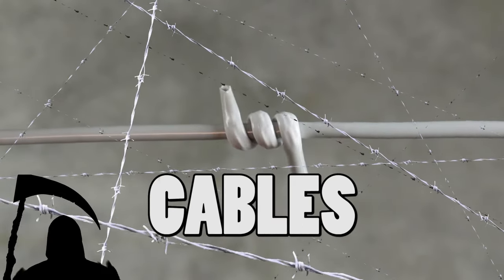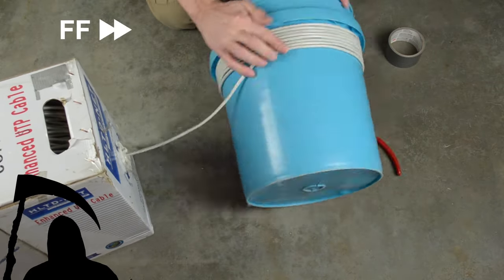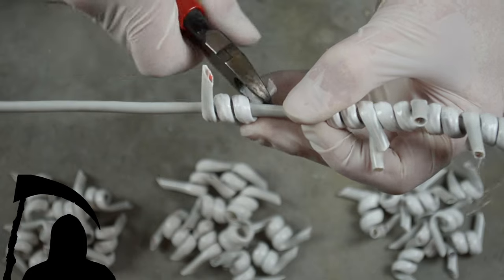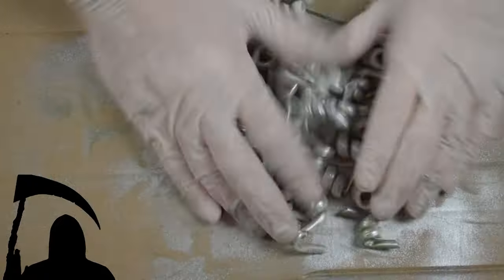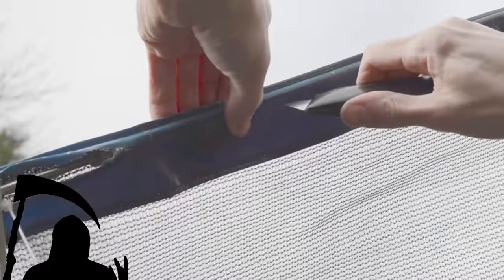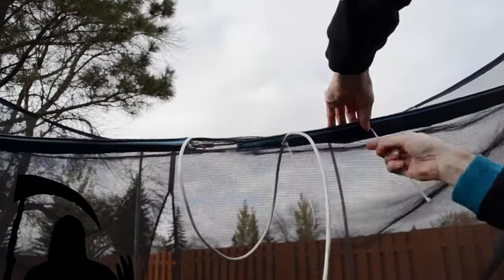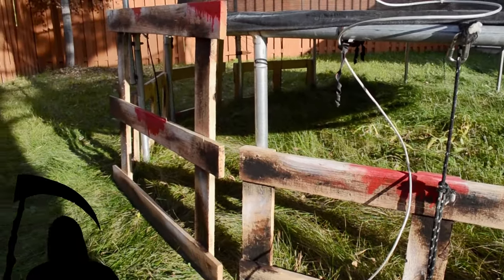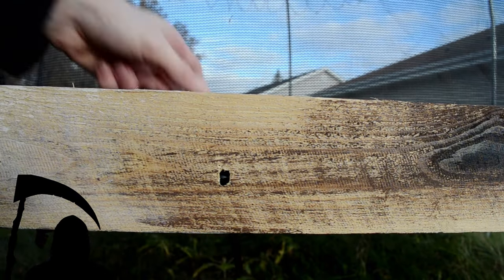Ridiculously Simple DIY Fake Barbed Wire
You can easily create fake barbed wire that is safe to touch with this new technique!

I transformed my trampoline with this method, it can also be applied to costumes, any prop like Negan's Bat "Lucille", fencing, or even used on paintball and airsoft courses...

0:00 New Technique
0:41 Adding Details
1:12 Installing
1:41 Another New Technique